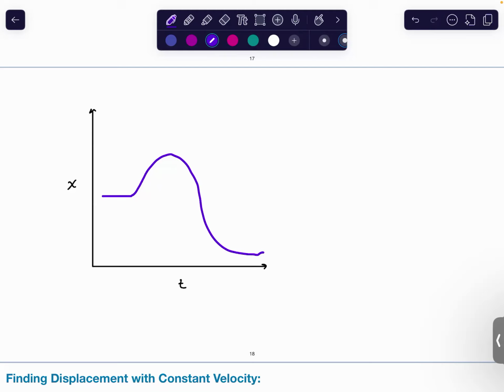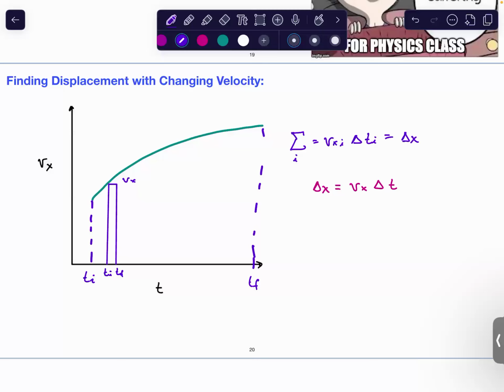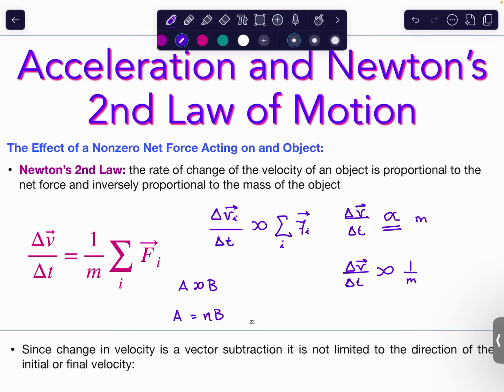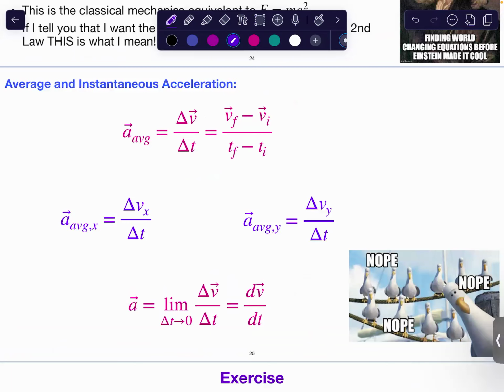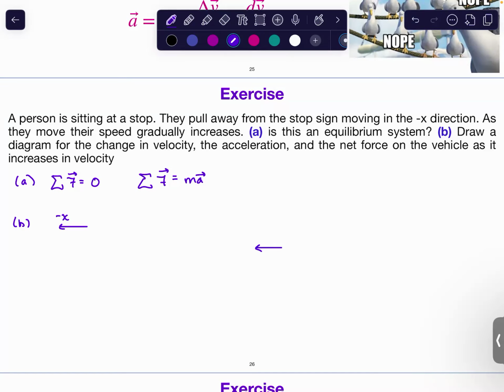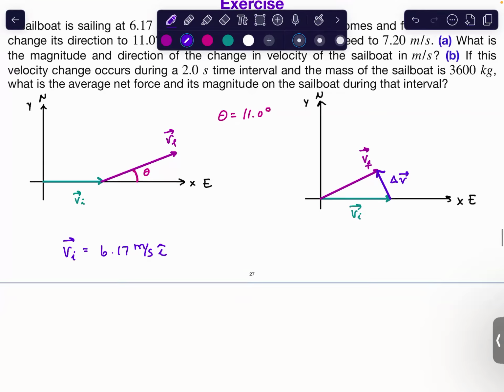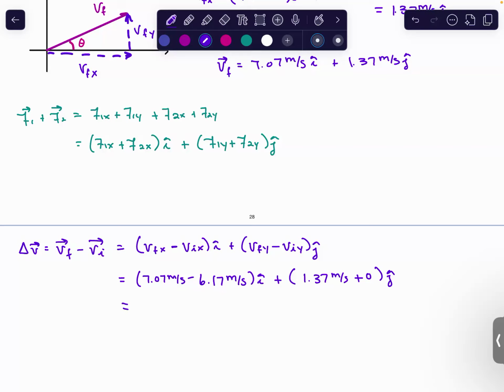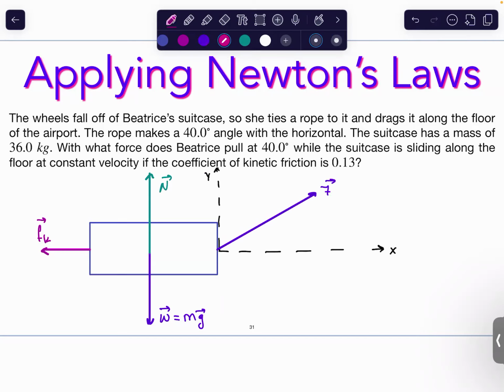College Physics I: Acceleration and Newton's 2nd Law - Part 3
In this lecture we discuss position vs. time graphs, average acceleration, instantaneous acceleration, and Newton's second law and its mathematical formulation.